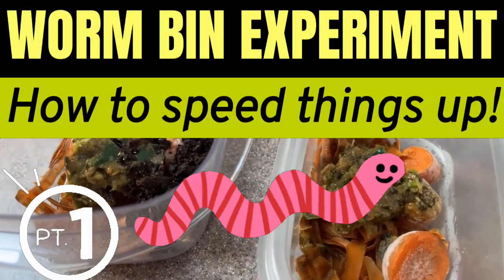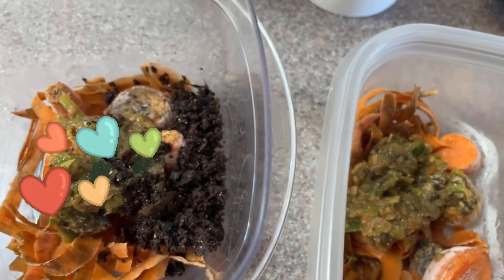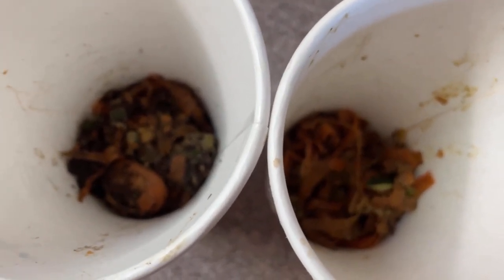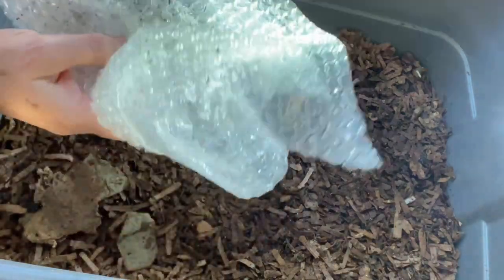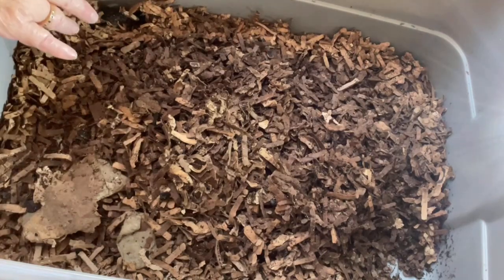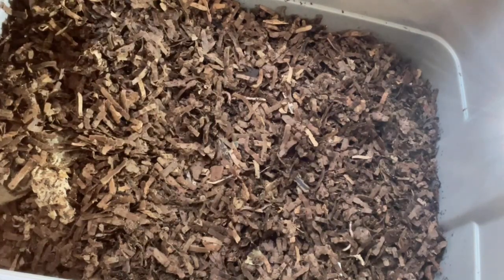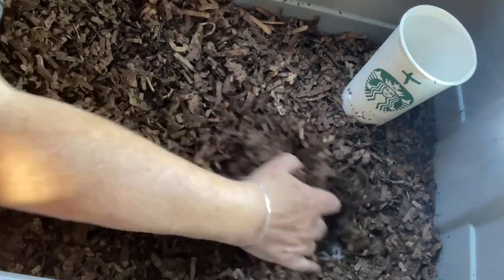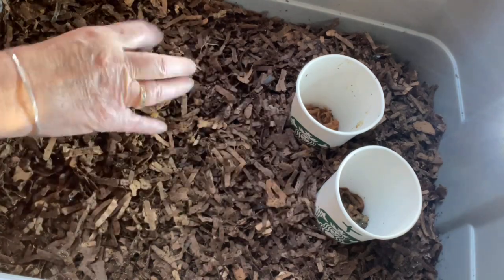Worm Bin Experiment: How to speed things up! Part 1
In my regular check-in on my “by the book” bin for my neighbour, I decide to equally distribute the feeding between two different bait cups, with one key difference. I put approximately 1 teaspoon of castings into one bait cup and mixed it in with the food scraps. According to Bentley “The Compost Guy“ Christie, this not only speeds up the processing of the food by the worms (because of the presence of microbes), but also cuts down the likelihood that you will get an insect or critter infestation into the food before the worms can get into it. I regularly use this method in all of my feedings, but I decided to test it out using a scientific method. This is the first of three videos showing you the results.

Sandra 🪱🪱